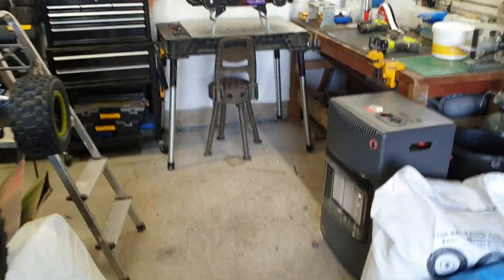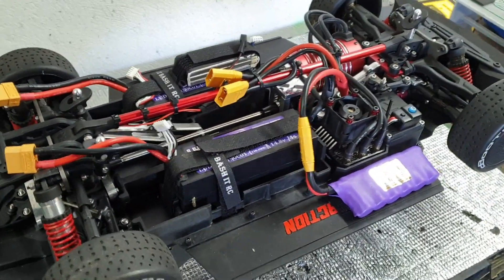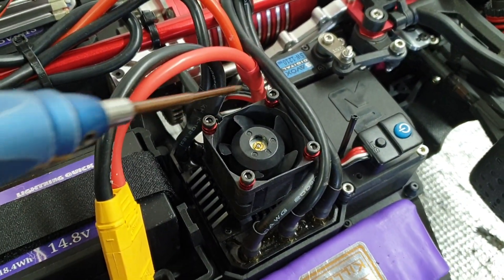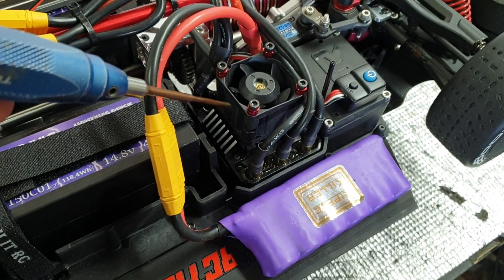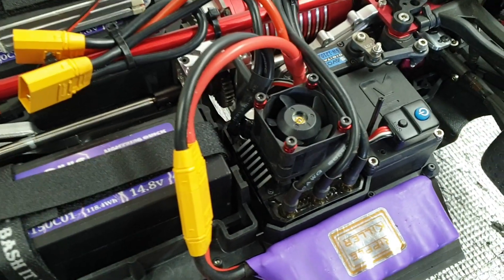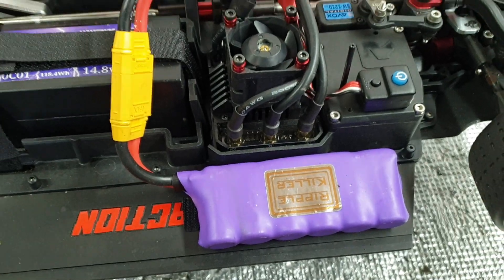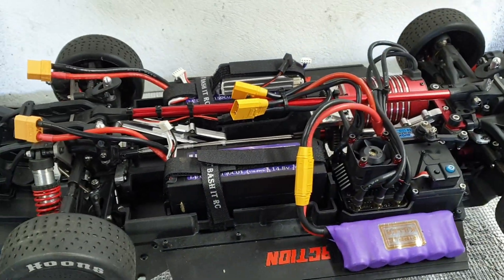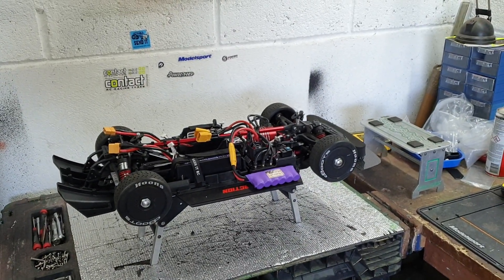Arrma 7th Scake GT build AKA Joker 141 gets more upgrades